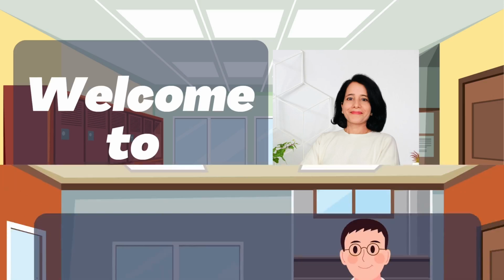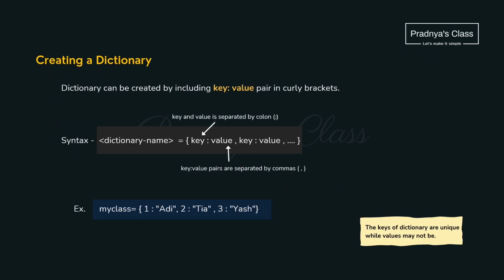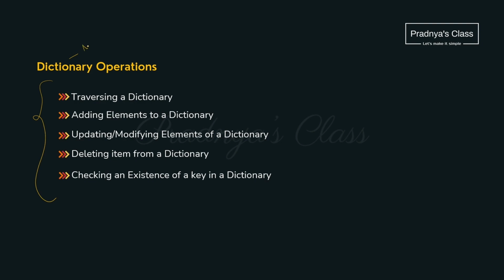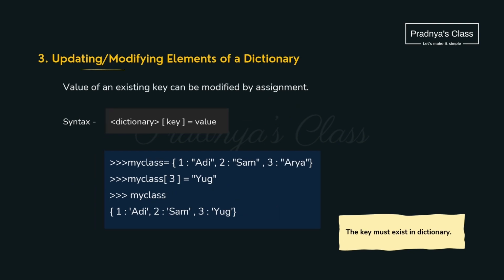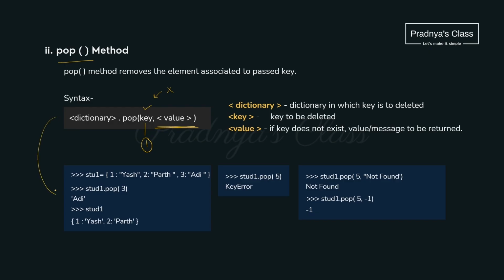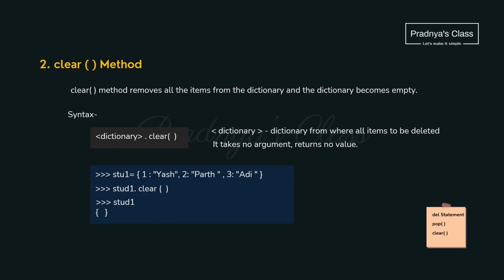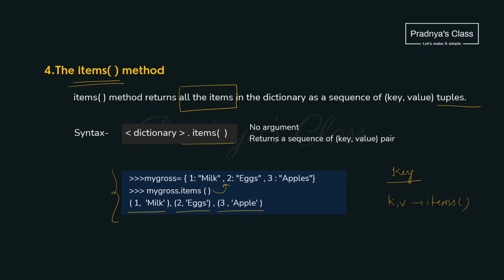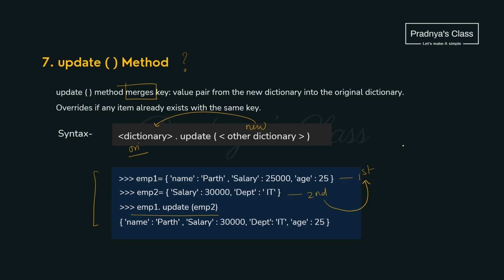Python DICTIONARY | Python Revision Tour | Class 12 Computer Science | ENGLISH